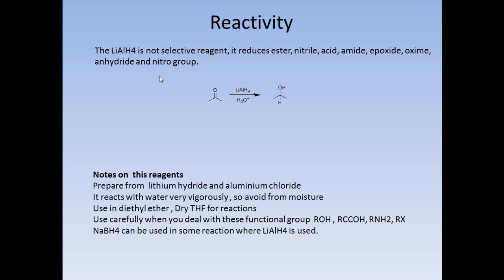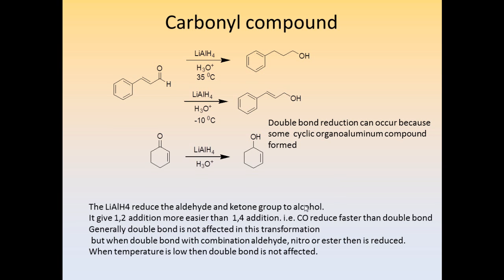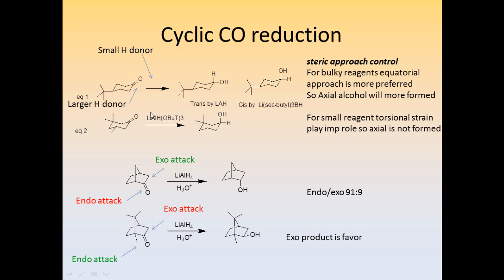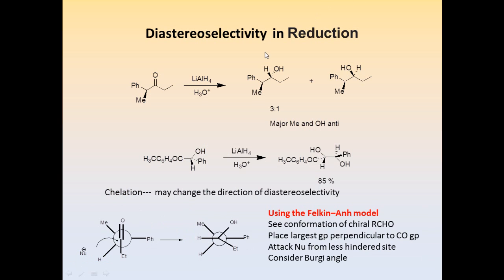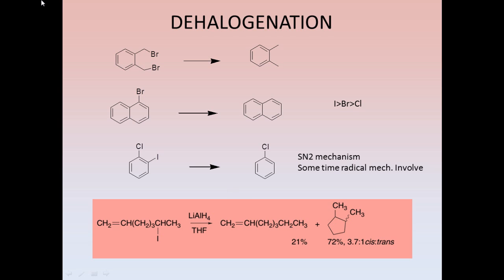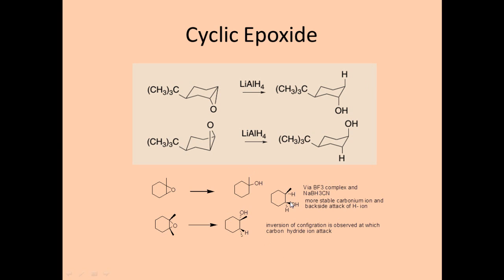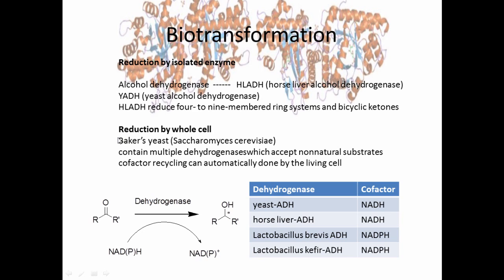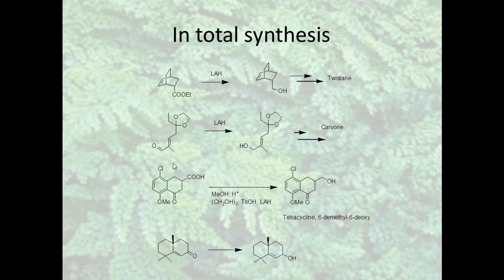lithium aluminium hydride reduction in organic chemistry reagent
in this tutorial in organic chemistry ketone convert into alcohol. what is chemo selective reduction, stero selective reduction of cyclic and bicyclic compound bio transformation of carbonyl compound also shown reducing agent LAH reduce epoxide very selectively dehalogenation endo and exo selectivity can also observed  anh model explain asymmetric synthesis of alchols.